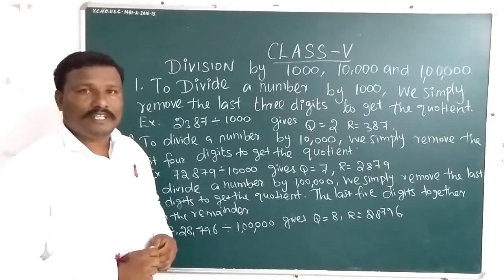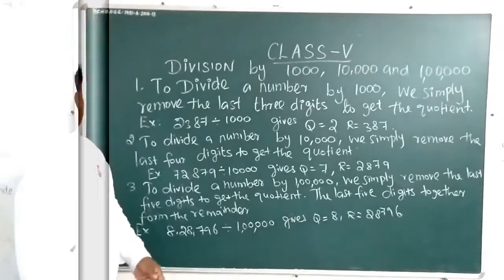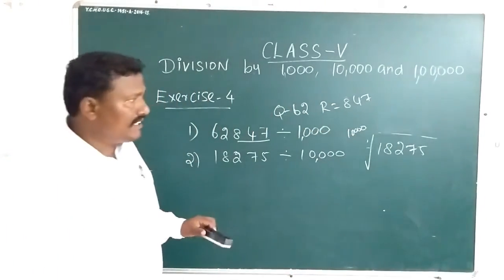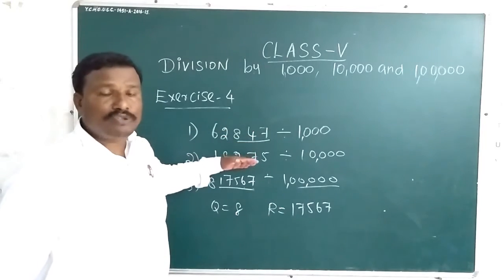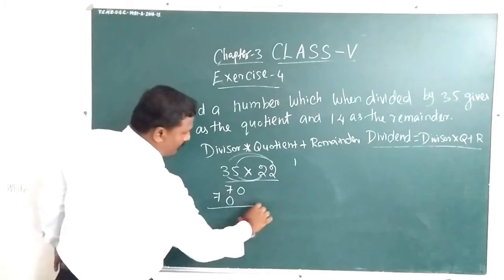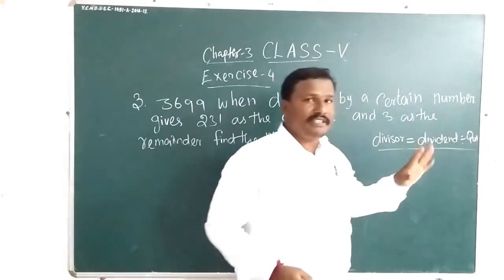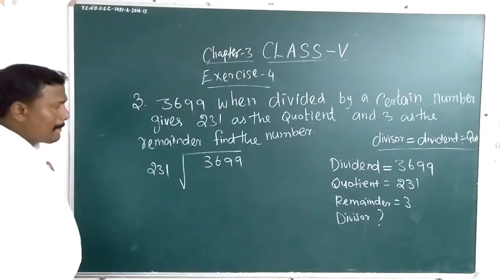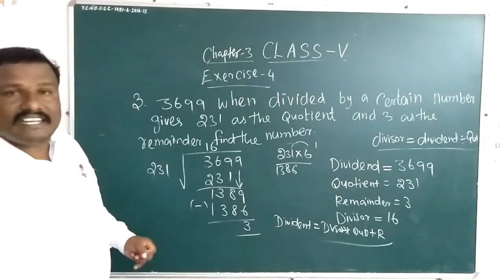Class 5, Chapter-3(Multiplication and Division)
Division by 1,000, 10,000, 1,00,000